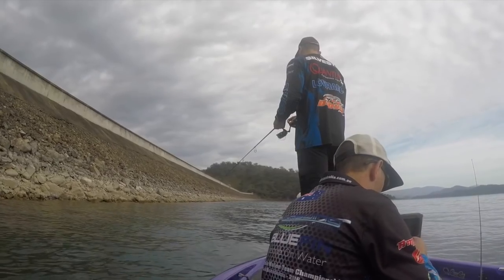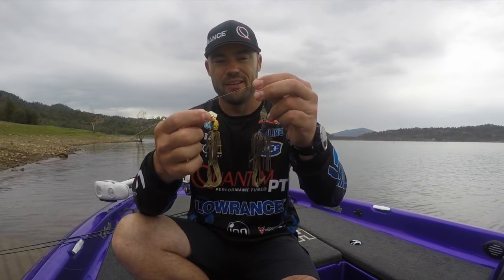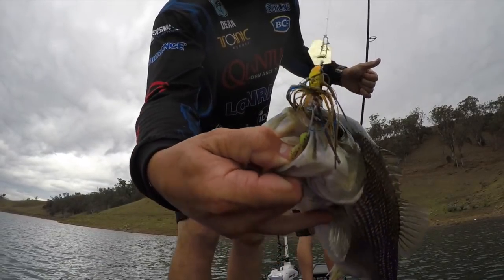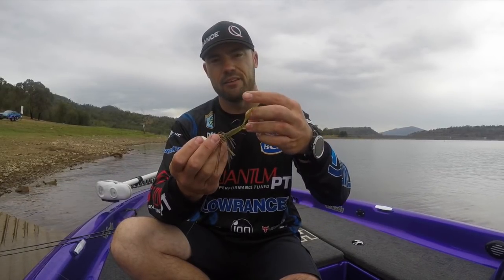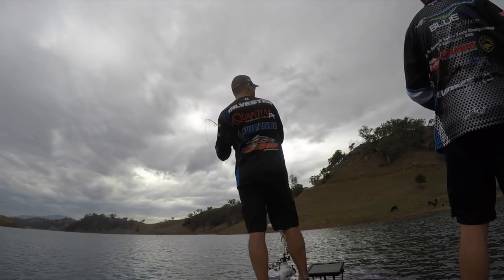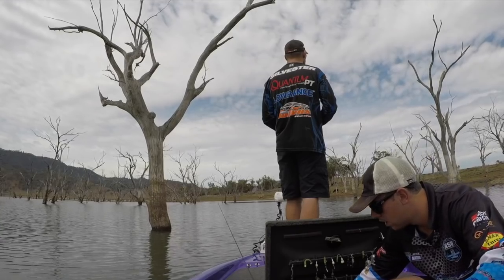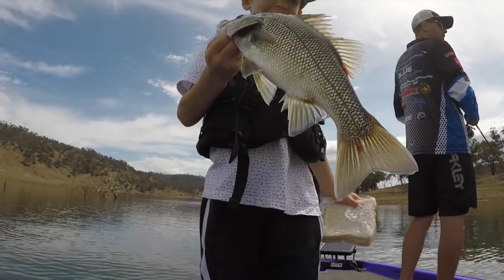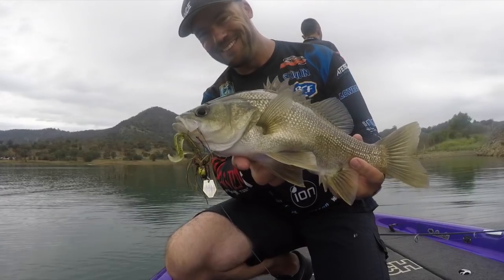Bass fishing with Chatterbaits on lake Glenbawn - Dean Silvester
November in Lake Glenbawn is a typical reaction bite and there is no better way to catch bass then on chatterbaits.
I love bass fishing with chatterbaits and the bass love to eat them haha..

Bass fishing at its best

Lure: Jackall Charablade 10g and 14g, various trailers.

Dean Silvester, commonly referred to as Hollywood by most Queenslanders, I live in Brisbane Qld working full time as an Electrical Engineer.
2017 marks my 12th year of competitive angling and the 5th year representing Team BCF on the Televised series "Australian Fishing Championships" AFC Outdoors. My tournament career consists of 27 Wins, 3 Championship Titles and 4 (AOY) Angler of the Year Titles.